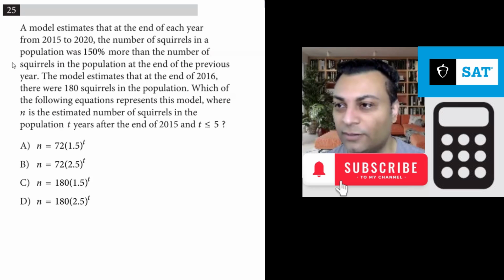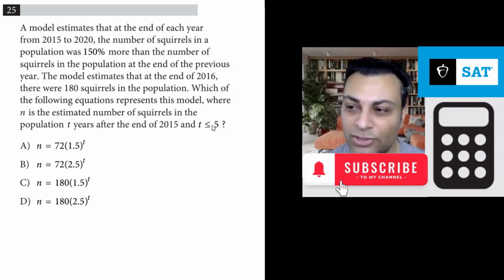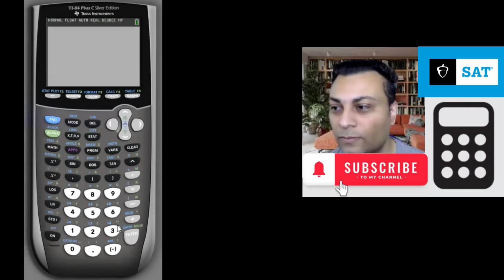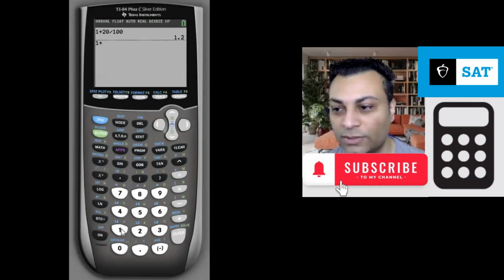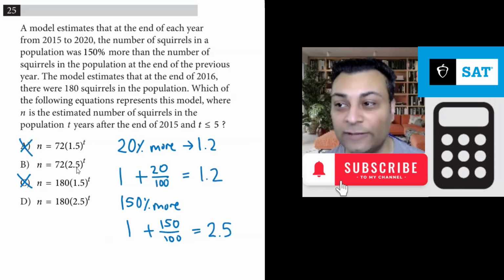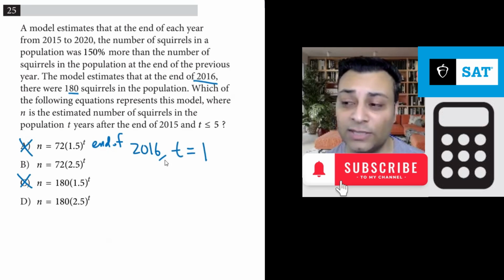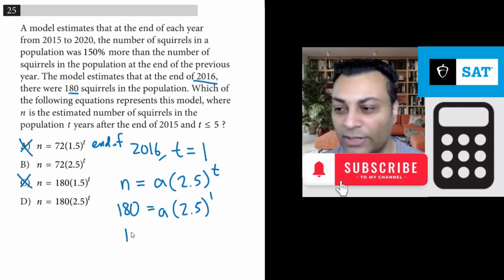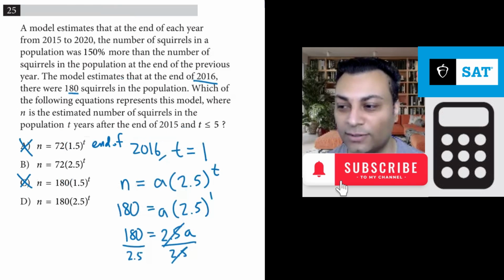Q25 of Digital SAT Math Practice Test 1 Module 2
A model estimates that at the end of each year from 2015 to 2020, the number of squirrels in a population was 150% more than the number of squirrels in the population at the end of the previous year. The model estimates that at the end of 2016, there were 180 squirrels in the population. Which of the following equations represents this model, where n is the estimated number of squirrels in the population t years after the end of 2015 and t ≤ 5 ?